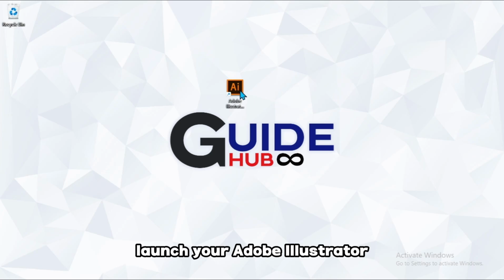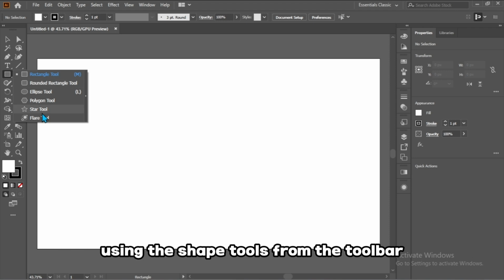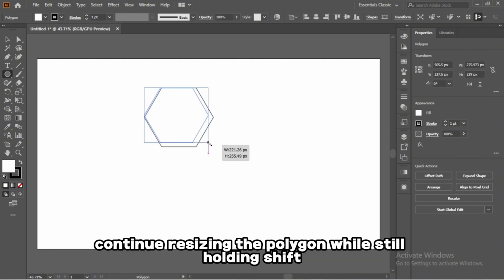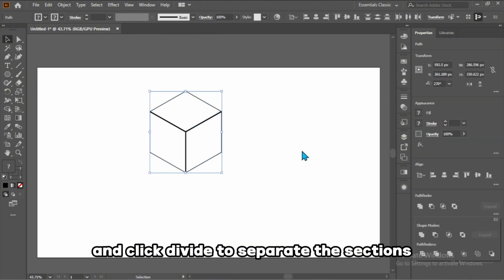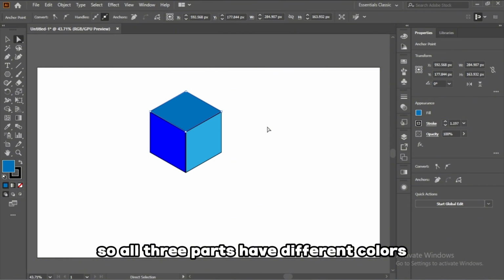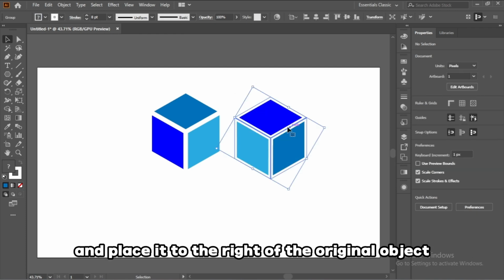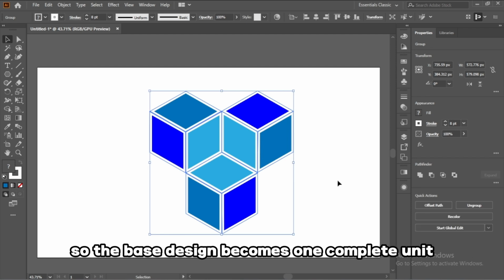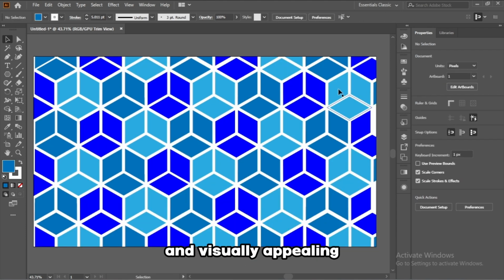How To Make Colorful Geometric Pattern in Illustrator (𝟮𝟬𝟮𝟲) | 100% WORKS | NO Yapping & EASY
(2026) Learn How To Make Colorful Geometric Pattern in Illustrator in this video (NO YAPPING + 100% WORKS!) | EASY FULL GUIDE, Everything You Need To Know! | Make Colorful Geometric Pattern in Illustrator